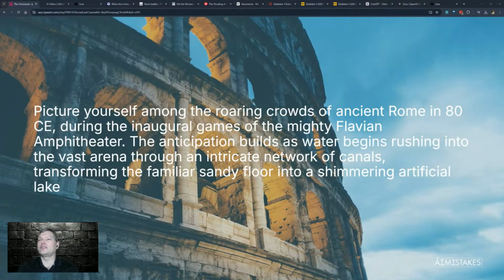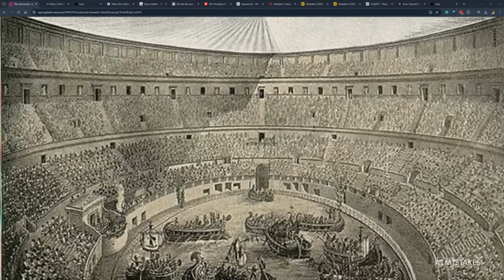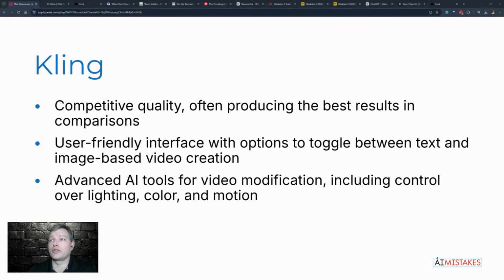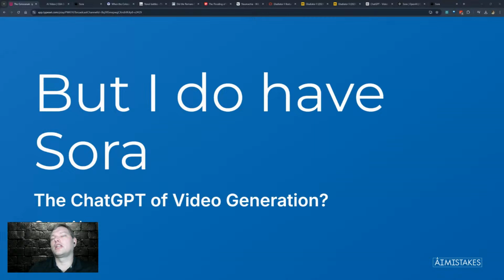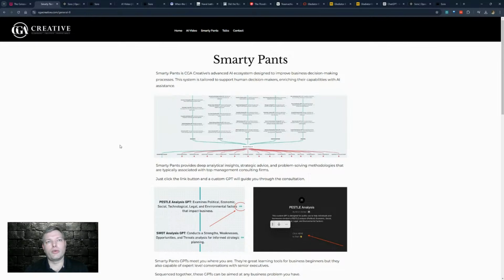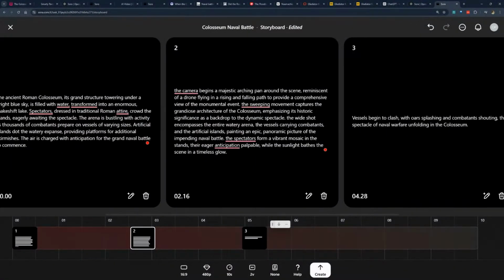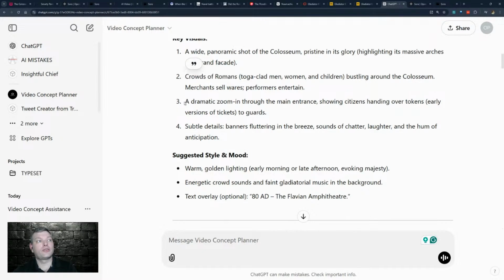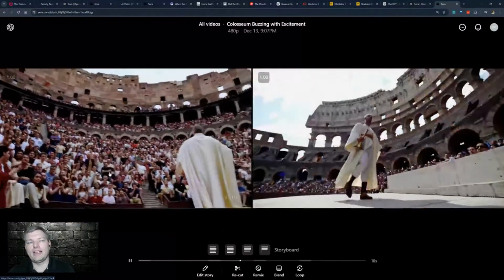How I Flooded the Colosseum Using AI Video Generation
Imagine a world where ancient history meets cutting-edge technology!

This week, OpenAI gave us Sora, their video generation capability. After getting a chance to start using it, I got some great results, but there's much more to learn!

I'll show you the AI MISTAKES I made in working with Sora and help you find success so you don't waste all your credit by generating video AI MISTAKES.

In this mind-blowing video, we're using the power of AI video generators to fill the iconic Colosseum with water in a stunning visual experiment.

From ancient Roman architecture to the modern marvel of artificial intelligence, get ready to witness a truly unique and awe-inspiring sight.

Watch as the Colosseum transforms into a massive aquatic wonder, with realistic water effects and breathtaking visuals. This is a must-see for anyone interested in history, technology, and the possibilities of AI-generated content. So sit back, relax, and get ready to be amazed!

Just image the Hollywood budget we would need to create this scene, let's dive in!

Using modern AI tools like OpenAI Sora we can reconstructs the ancient Roman Coliseum and its naval battles. From inspiration and concept planning to executing and fine-tuning the AI-generated videos, there's a lot to take in! Learn about the power of AI in storytelling, the challenges faced, and the potential of these groundbreaking tools in shaping the future of video content creation.

00:00 Introduction to AI Mistakes
01:03 Exploring the Coliseum
09:02 AI Video Generation Tools
12:18 Creating a Video with Sora
14:56 AI Storytelling and SmartyPants
21:31 Building the Coliseum Video
32:07 Final Thoughts and Encouragement